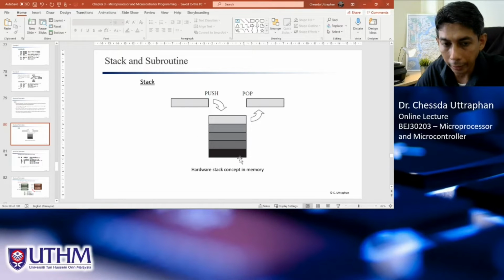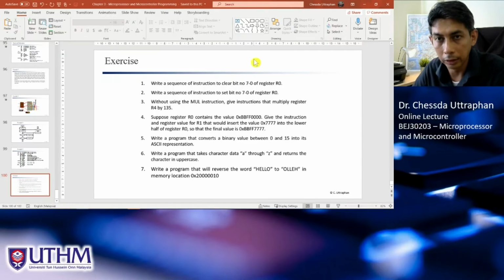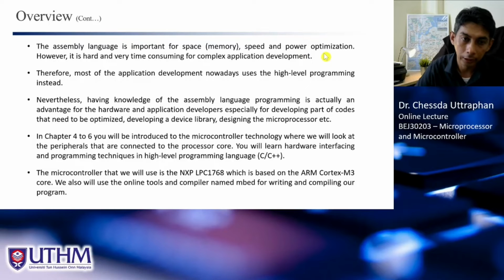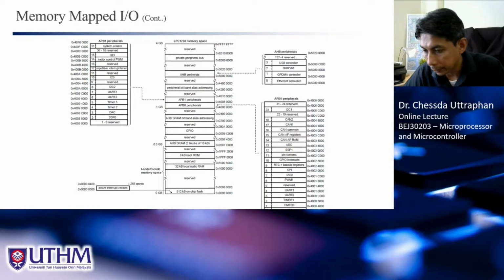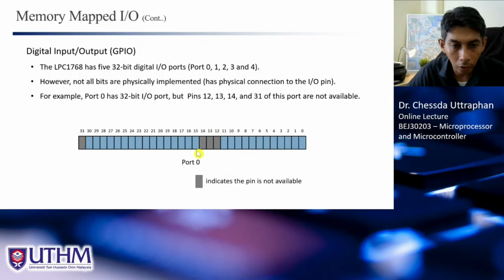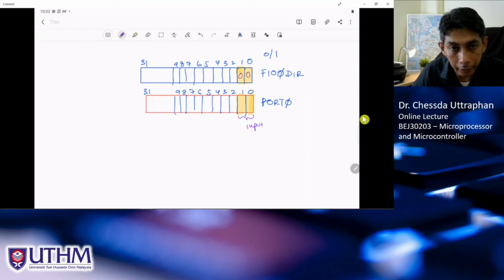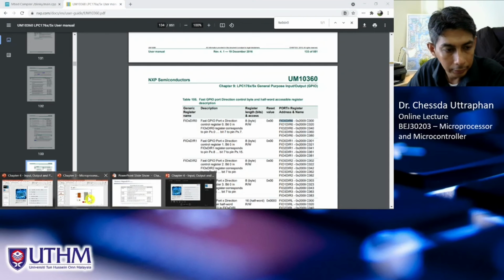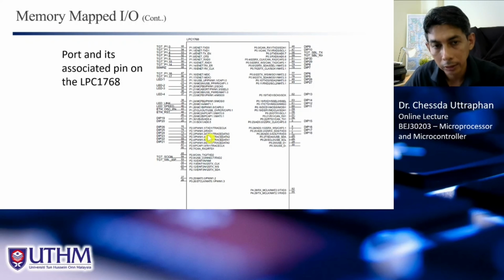Online Lecture: Chapter 4 – Input, Output and Peripherals (Part 1)